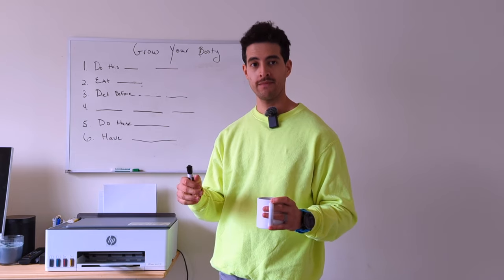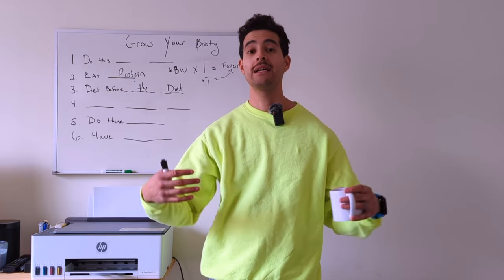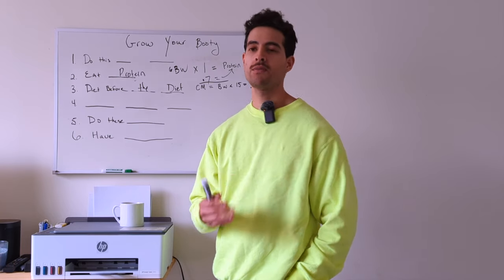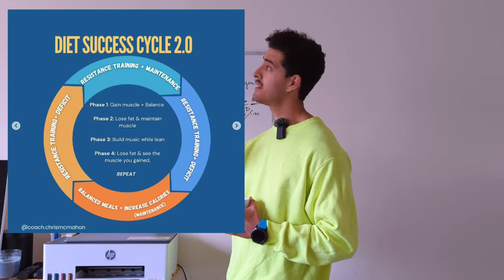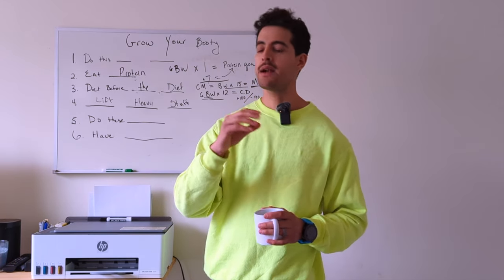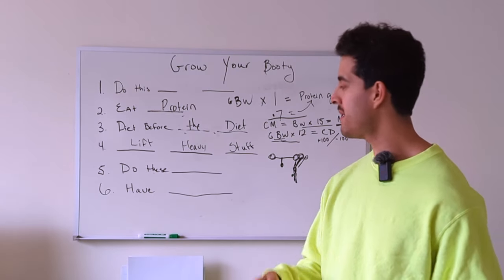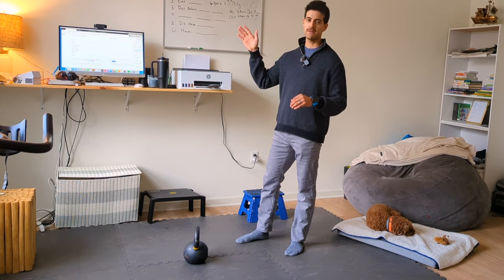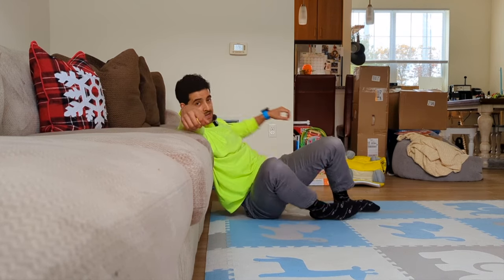How To Get A Bigger Butt (The Six Most Important Steps)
👋 Nice to meet you! I'm Chris McMahon, a nutrition and fitness expert who loves caffeine and Audible.   I created this YouTube channel to use my experience and expertise to help you uncomplicate health/ fitness and fit back into your favorite pair of jeans while enjoying ice cream.

When I am not coaching, you can find me enjoying a double shot of espresso and running around making memories with my family.

But right now, I'm here to help you, so don't be a stranger.

Brew your favorite cup of coffee, and let's learn together, shall we?

Cheers,
Chris

00:00 Introduction
00:42 The 6 best ways to grow a bigger butt
01:40 Free Fat Loss Guide
01:55 The Two Things Necessary For Glute Growth
02:22 How Much Protein Do You Need To Eat?
05:46 How Many Calories Should You Eat For Muscle Growth
17:50 What Is Nutritional Periodization
20:52 How To Train For Muscle Hypertrophy
28:18 How Long Does It Take To Grow A Bigger Butt
34:26 How To Perform A Kettlebell Sumo Deadlift
34:50 How To Perform A Sumo RDL
35:21 How To Perform Kettlebell Swings
36:21 The Best Way To Perform Step-Ups
37:53 How to perform the single-leg glute bridge
39:26 How to perform the single-leg hip thrust
41:21 How to perform a back extension without equipment
42:53 Conclusion